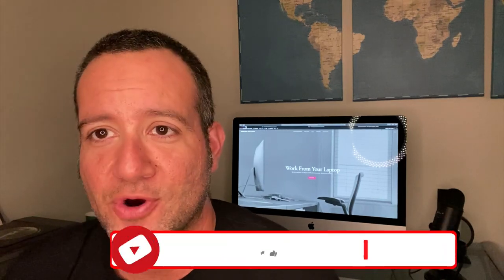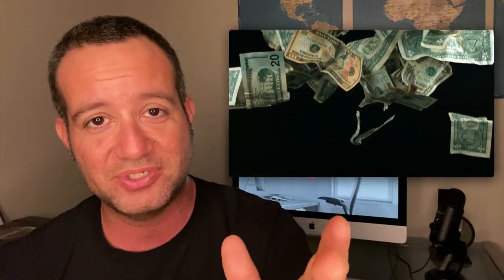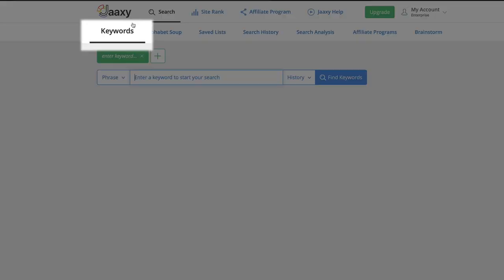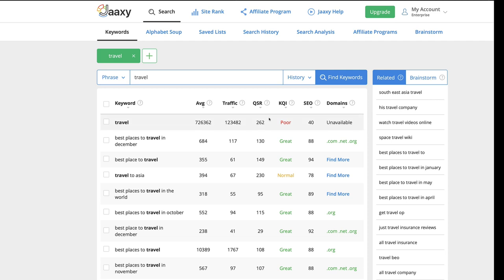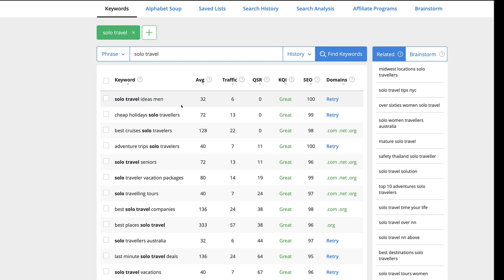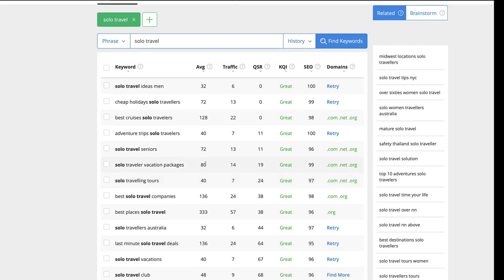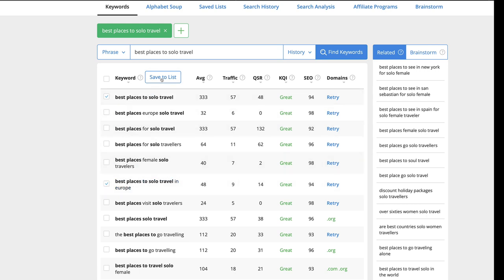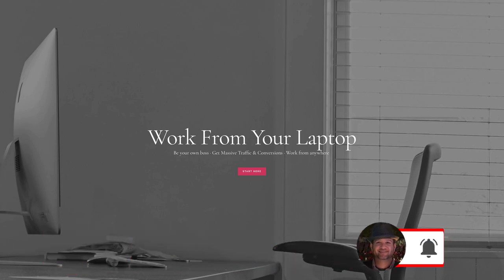How to Use Jaaxy Review (Best Keyword Research Tool for SEO)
💥 In this How to Use Jaaxy Review I'm going to show you how using the right keyword research tool can literally lead you to thousands of dollars per month in profit. It's more straightforward than you think.

If you're looking for the best free keyword research tool for SEO, Jaaxy is it! With so many tools and resources past basic keyword research, I'm going to show you why Jaaxy is the best keyword research and analysis tool you'll find online that will bring you the most traffic to your content!

By understanding how to find the most popular searched keywords with the least competition, you'll be able to make your content the answer to your target audience's searches and land on page 1 of Google's search results.

This means MASSIVE, FREE TRAFFIC to your content and, as we all know, traffic=revenue! After using Jaaxy, I guarantee you'll get more traffic and all important views to your content!

CREATE YOUR FREE STARTER ACCOUNT with the the training platform I owe all my success to, take the training FOR A FREE TEST DRIVE to see if it's a good fit, and get me as your one-on-one support coach!

Deep dive into webinar style classes across a wide variety of online business topics in my YouTube University playlist, and much more!

Browse my tool belt and take what you like!